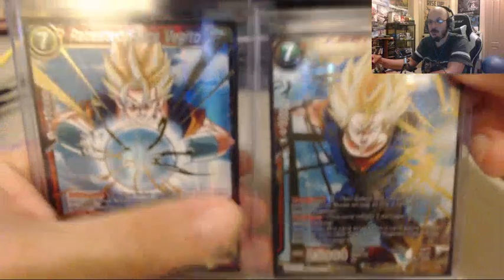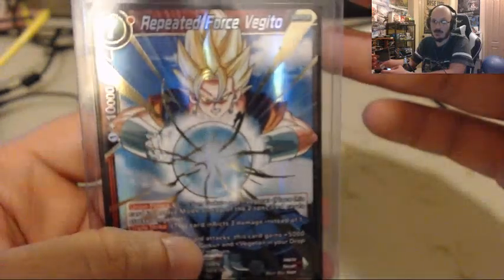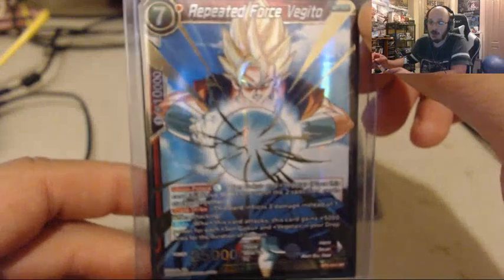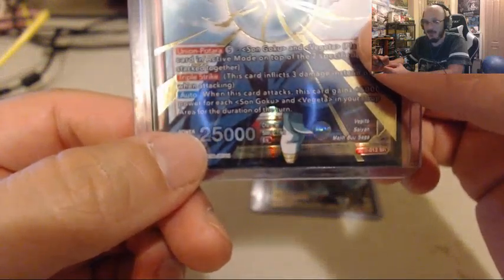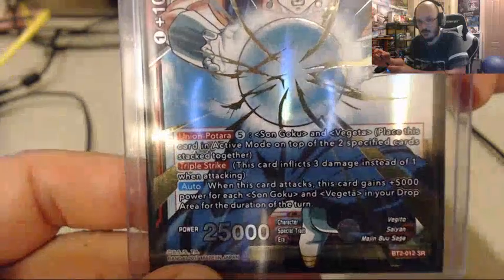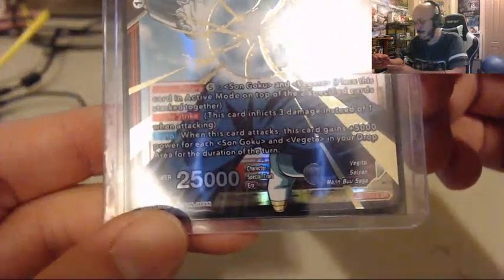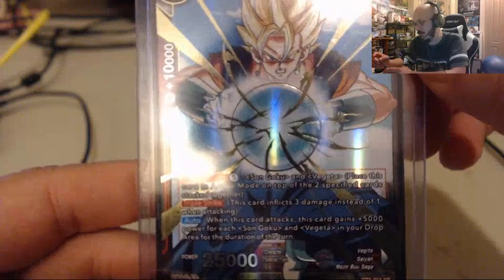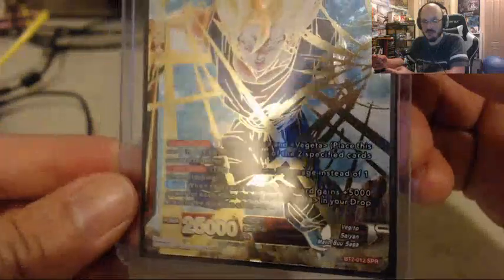Dragon Ball Super TCG Card Analysis!! Repeated Force Vegito!!!!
Today I introduce a New Series! The Dragon Ball Super TCG Analysis! We Take an indepth look at the super rare and special rare